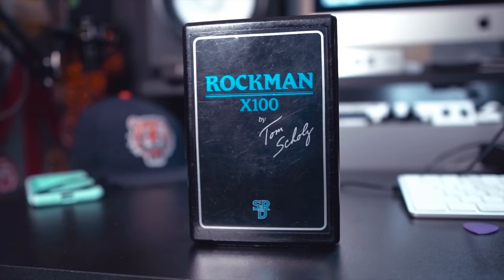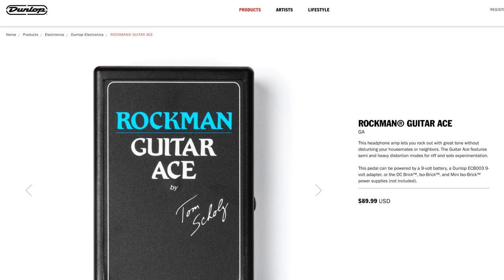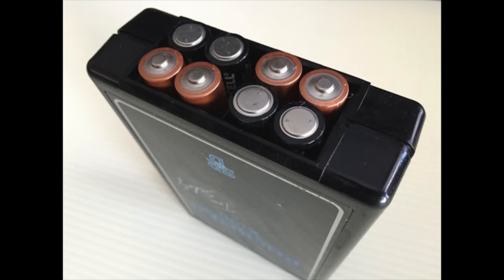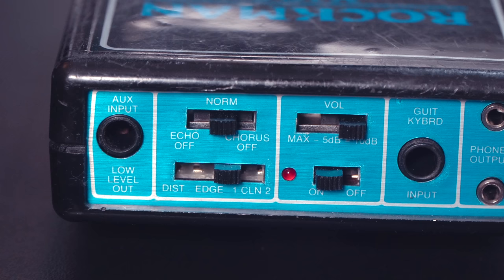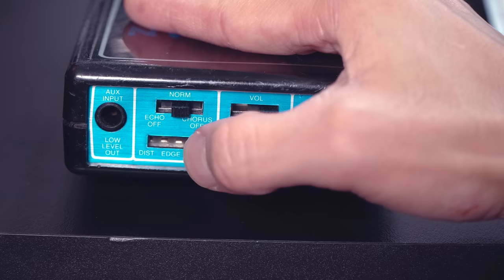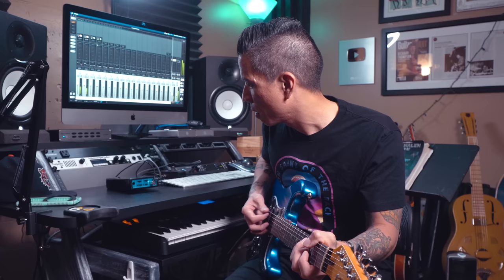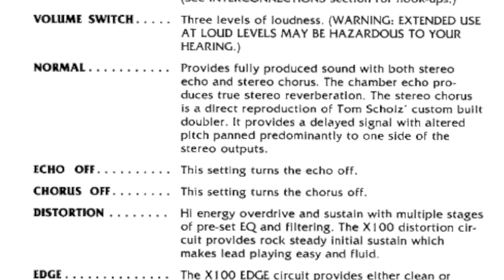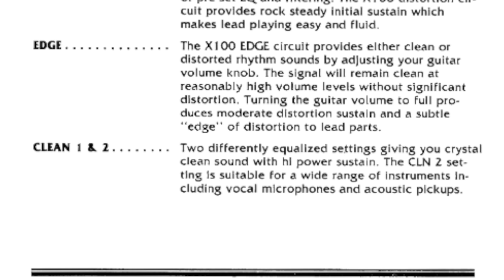The ROCKMAN Headphone Amp | Def Leppard "Hysteria" Guitar Tones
What do Boston, Joe Satriani, & Def Leppard have in common? The Rockman headphone amplifier or course! I finally got my hands on one, and I'm not Foolin' when I say I got a case of Hysteria.
🔴‼️ - I mistakenly claimed the UK brand, JHS (John Hornby Skewes) was not in business anymore. In fact they are (Although the Rock Box is no longer in production)

🤘BIG THANK YOU! to my Platinum Patrons:
Albert B.
Ben L.
Benny S.
Big T.
Bruno N..
Dan L.
Daniel H.
Dave H.
David B.
Eitoshi A.
Geoff C.
Geoff R.
Isaac J.
Isaiah P.
James S.
Jason S.
Jerry C.
Jimmy V.
John B.
Jon C.
Jose M.
Kirk R.
Lonnie Z.
Marcus H.
Markus
Michael Bo.
Michael Br.
Michael K.
Mike Y.
Paul W.
Phillip F.
Richard K.C.
Robert B.
Scot
Sean H.
Shokry B.
Stan P.
Stephen G.
Steve P.
Tom
Trane F.
Vince R.
Zagg P

🔴 ALL MY FAVORITE GEAR!  (Available at Sweetwater)